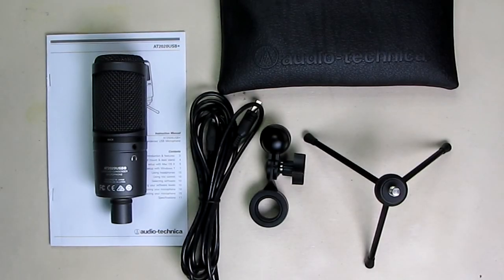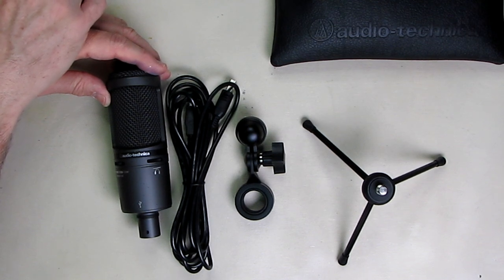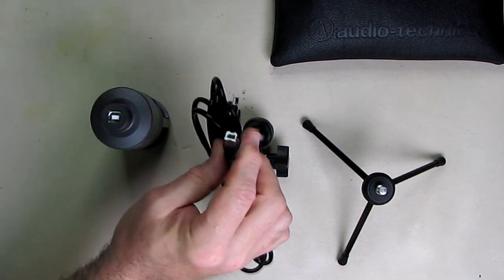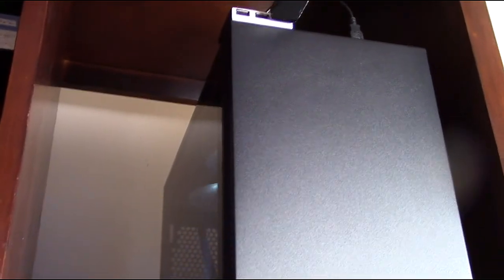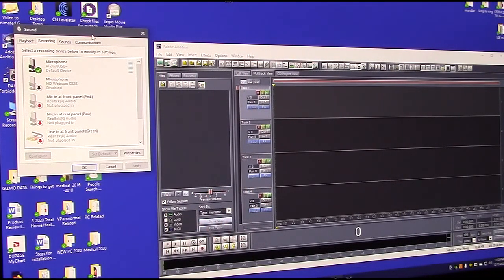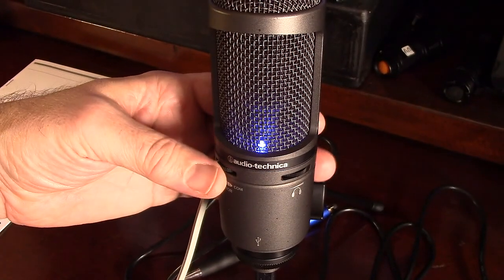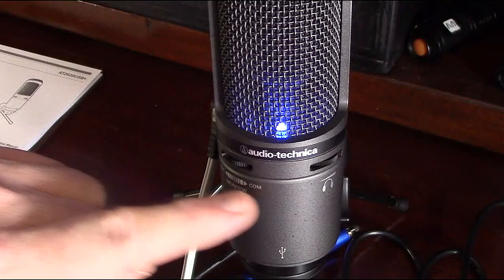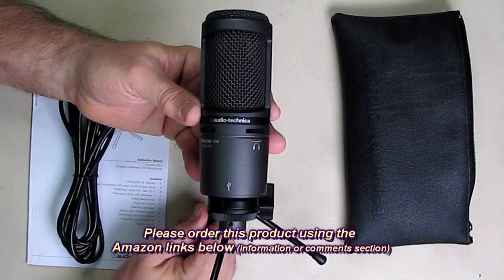BEST USB MIKE Audio-Technica AT2020USB Cardioid Condenser headphone Jack, Mix, Volume Control REVIEW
ORDER Audio-Technica AT2020USB+ Cardioid Condenser USB Microphone, Black, With Built-In Headphone Jack & Mixer & Volume Control

□ Electronic Components
         □ Hobbies:

    Condenser microphone with USB output for digital recording.
    High quality A/D converter with 16 bit, 44.1/48 kilohertz sampling rate for superb audio.
    Headphone jack with volume control allows you to monitor the microphone signal with no delay
    Mix control allows you to blend your microphone signal and pre recorded audio from your PC.
    High output internal headphone amplifier delivers superior clarity and musical detail as well as
    more volume overall.
    Compatible with Windows 7, Vista, XP, 2000, windows 10 and Mac OS X